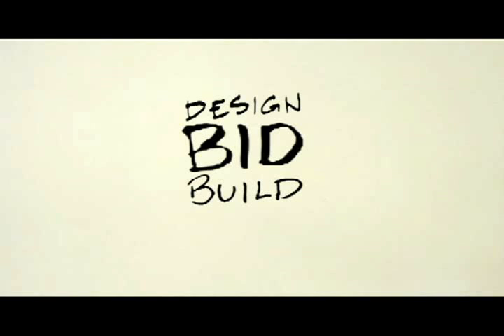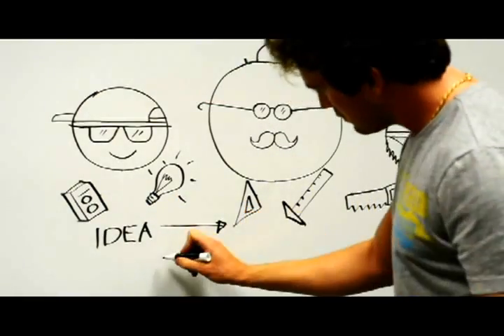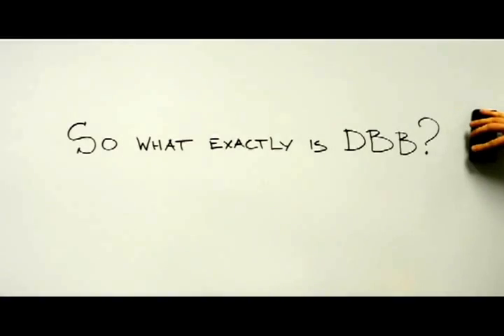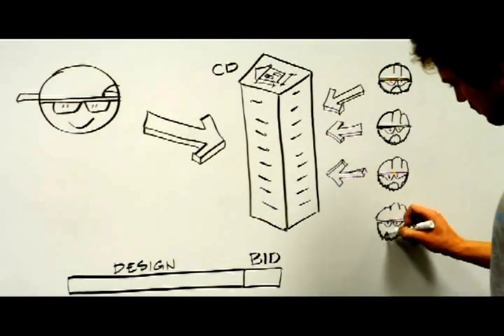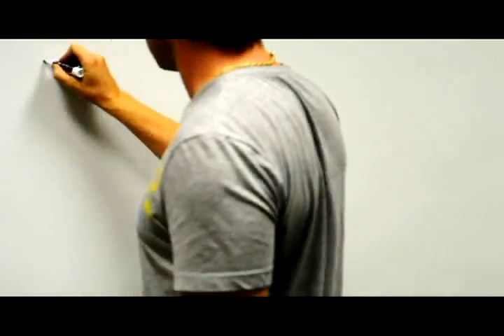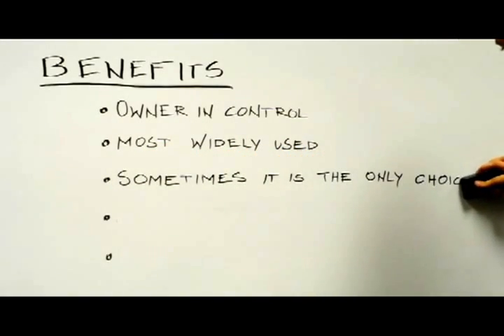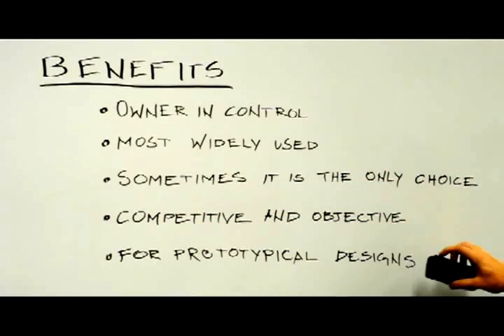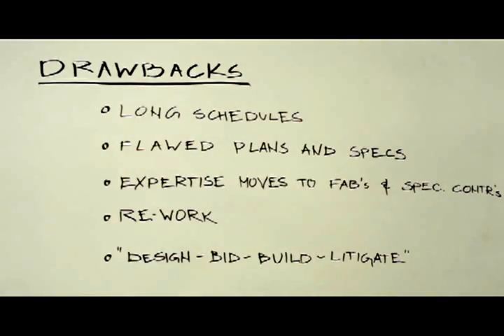Design-Bid-Build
by Ivan Vanchev and Augusto Trujillo